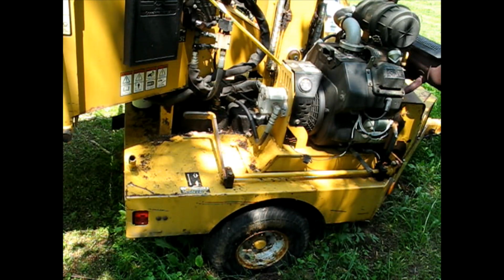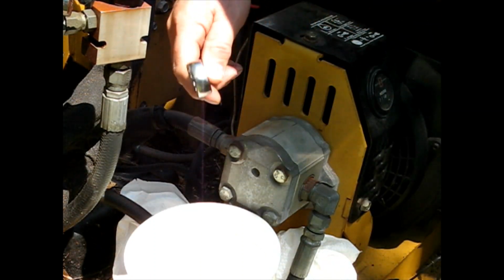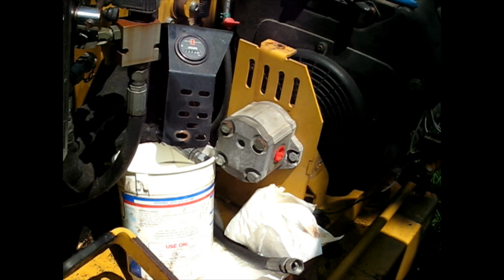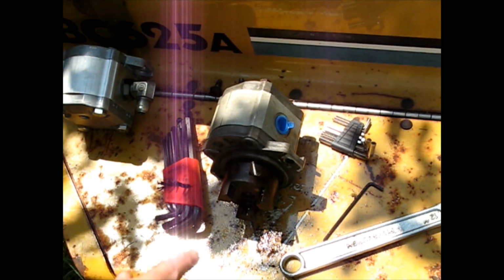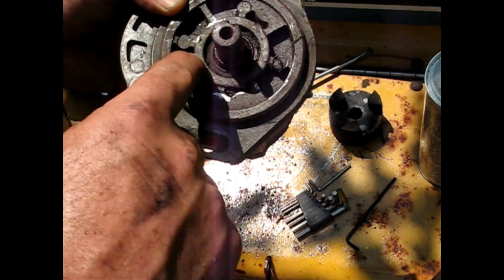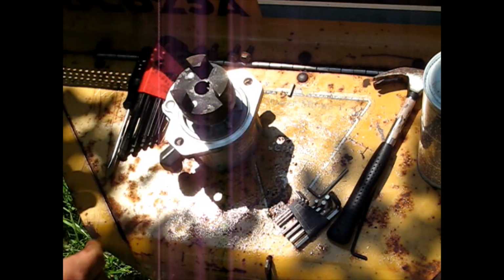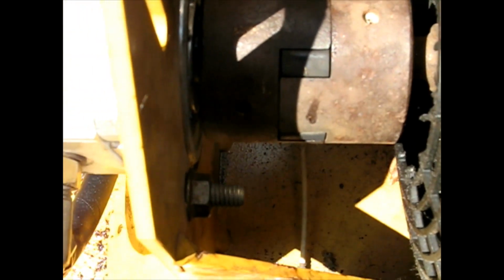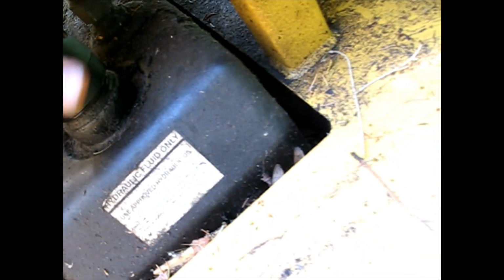Vermeer BC 625A brush chipper gets new OEM concentric hydraulic pump for feed system. Was foaming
Watch as I completely replace the OEM Concentric hydraulic gear pump on this Vermeer BC625 a brush chipper. In my previous video I showed the foaming hydraulic fluid issue and this watch as we see if this is the solution to the problem.

If you use my links to get to the Amazon store I will get a small commission (at no cost to you) from whatever you purchase which greatly helps the channel. Please keep a link on your desktop to make it easy to get to my store. Thanks

Digital Battery tester
DeOxit electrical contact cleaner
Battery terminal cleaners and fiber washers
High energy ignition tester
Vampliers
Carb cleaner
Carb dip
Tireject tire sealant
Evaporust rust remover
lock n lube grease gun nozzle
Fluid film rust preventative- lanolin based and awesome!!
NOCO jump starter